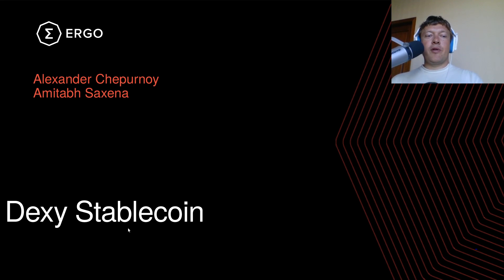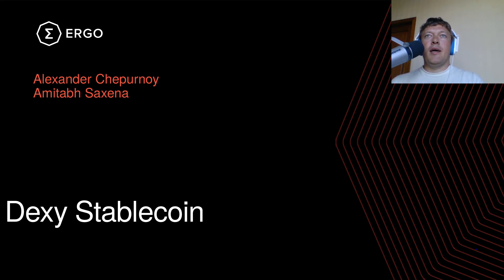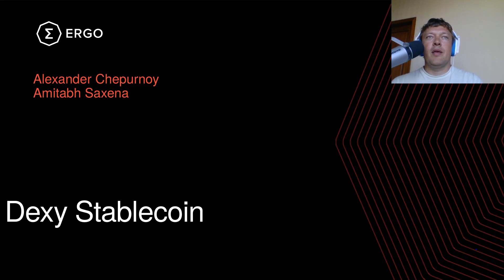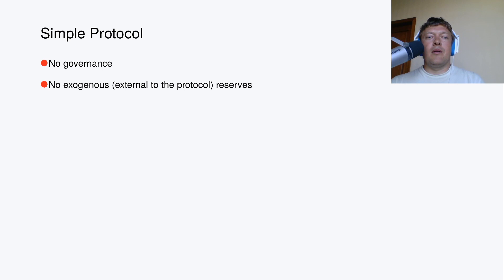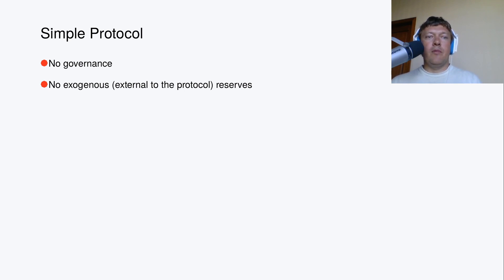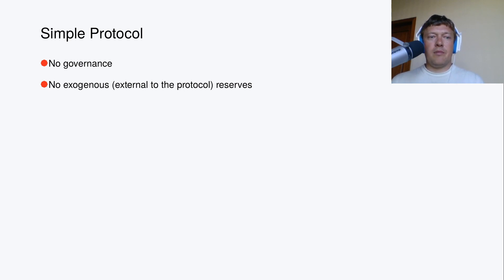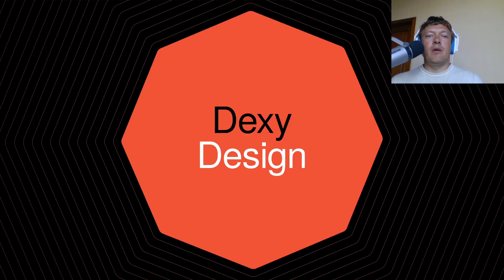Dexy Stablecoin | Kushti | Ergoversary 2022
Ergo co-founder and core developer Alex Chepurnoy gives us a rundown of the Dexy algorithmic stablecoin.